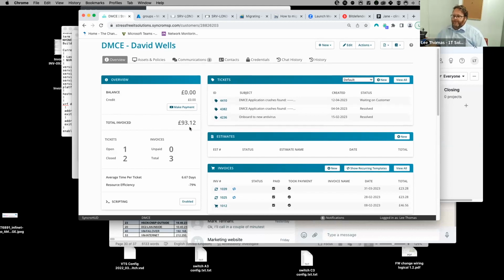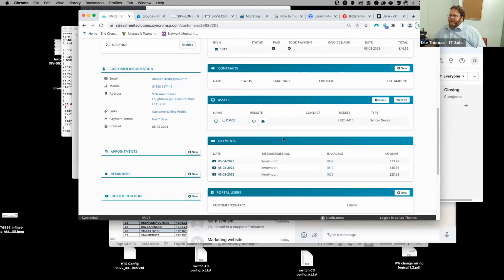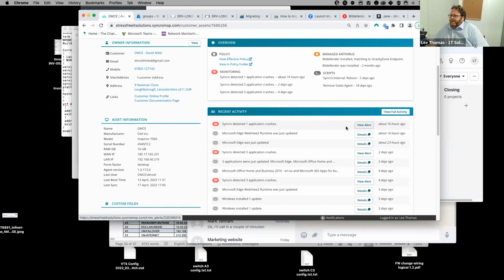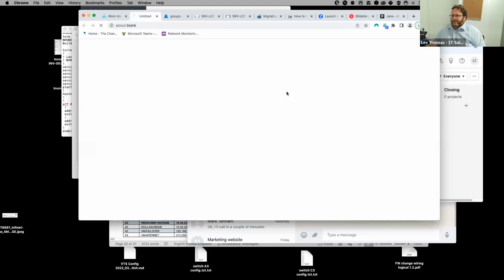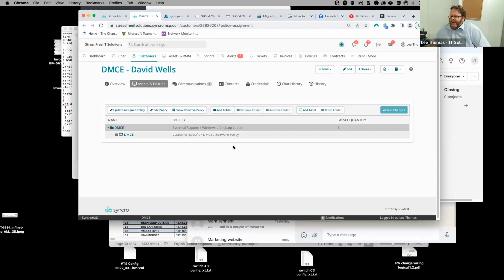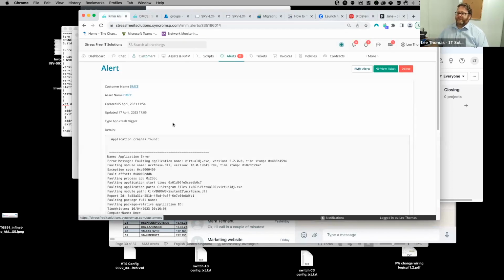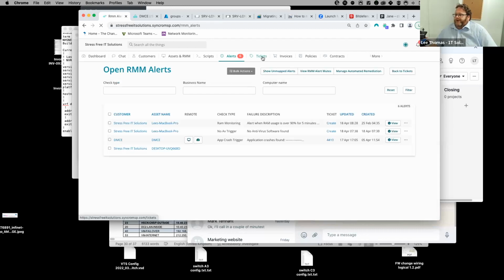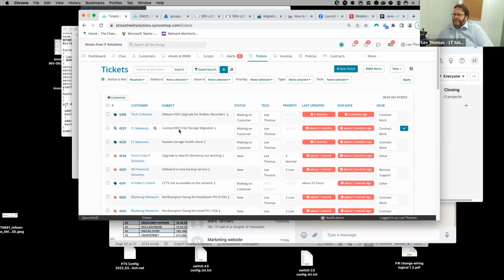1Networking - Member 1Nsight: Lee Thomas from INFINET TECHNOLOGY 18/04/2023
1Networking is a single seat business networking platform which runs weekly online meetings for members PLUS a whole range of resources and events to help our members grow their business.

In each weekly meeting we have the Member 1Nsight slot. This is where one member does a 10 minute presentation to showcase their business or their expertise. This helps the rest of the team get to know the member and their business more so that they can help find referrals, introductions and opportunities for them!

In this video we have Lee Thomas from INFINET TECHNOLOGY, who holds the IT SERVICES seat at Team PhoeN1x.

Our meetings are FUN but FOCUSED on supporting our members and helping them grow their business. Would you like to come and see what it’s all about? We’d love to welcome you as our guest! 1Networking.biz/free

Footnote: Shout out to Luke Magnay of Clout Media for pulling together these videos and creating the funky intro and outro! Check him out